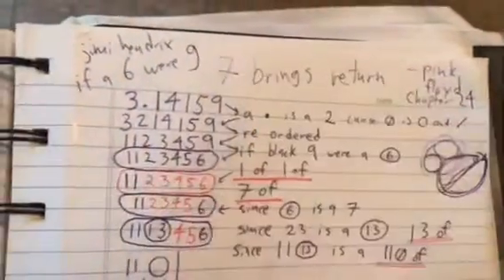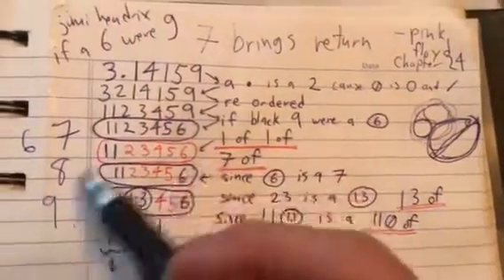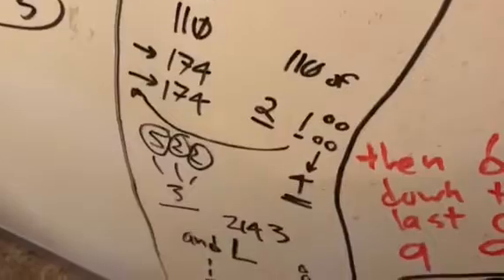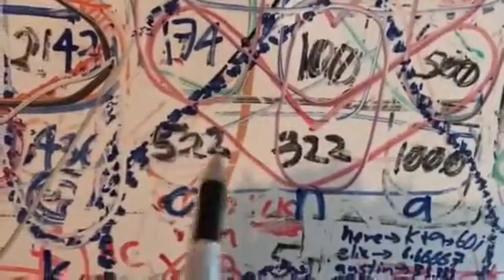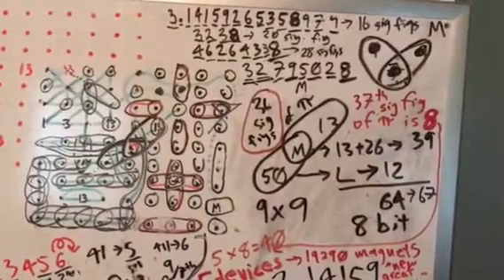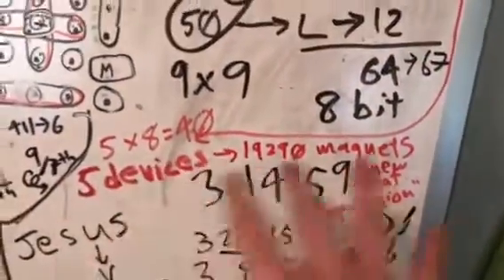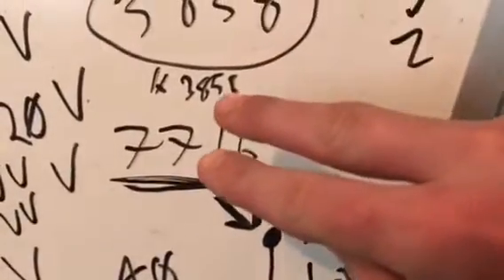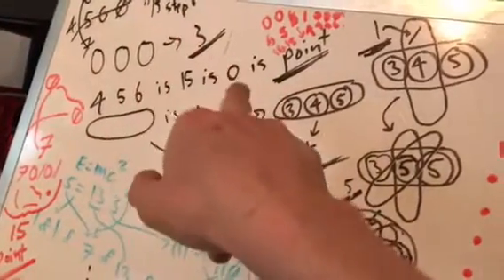first and fifteen minutes of a few observations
get it
the title
its gold jerry

haha
because im talking to myself at night because i cant forget
bahahahaha
leave it alone
no
thanks
hes done what im going through
ill never hear that song the same ever again
ill explain that tonight

... The Synagogue Trying To Keep Satans Commerce System In Place

... D Bs Forty Two Code About Hiding Cellular Energy
... My Heart Aches At The Stupidity I Witness
... And You Thought Pregnancy Was Tough
... Albert Einstein Deserves To Solve The Problem
... Just Listens To What Comes From The Mouth
... Arent You Sick Of This Tired Old Story Yet
... I Have Awakened To Exterminate The Filth Of The Earth
... There Was Not Only Evil Inside Of Pandoras Box
... Once You Know The Truth There Is No Coming Back

i want to cover the maple leaf seed bicuspid in detail later
and other stuff like the repeating pattern of pi

hint
it follows genesis one from the kjv
think seven days guy
one light
one light
one light
three makes four makes five...
forwards backwards the middle of the triangle/tetrahedron... cmon man...

you need to make the V and the first three groups of seven have a similarity
please tell me

imagine i could afford the internets eh... HD... would be nice